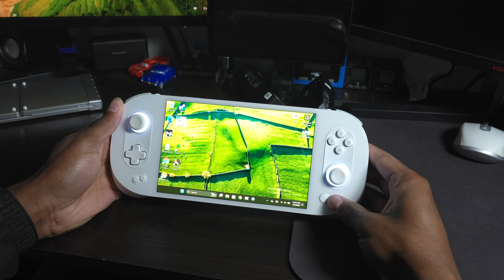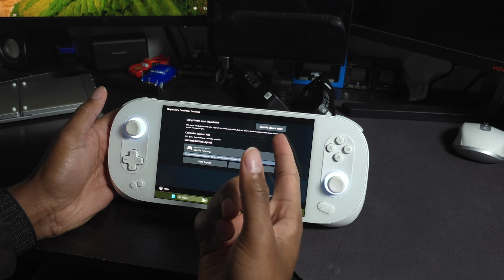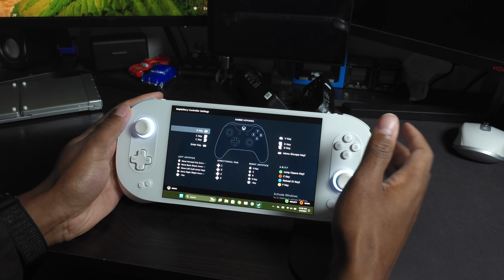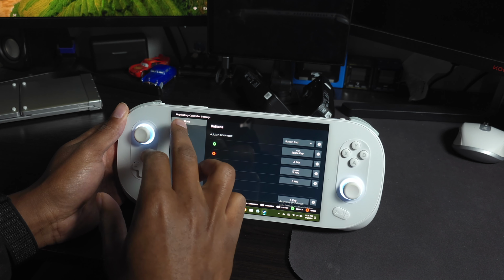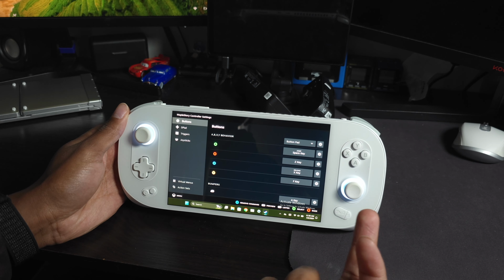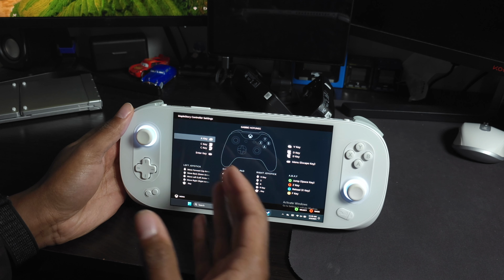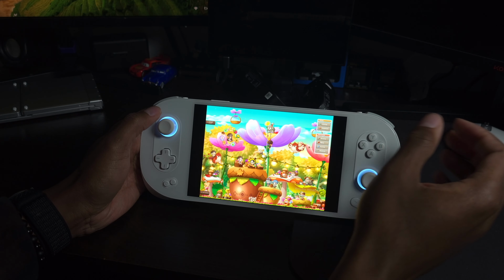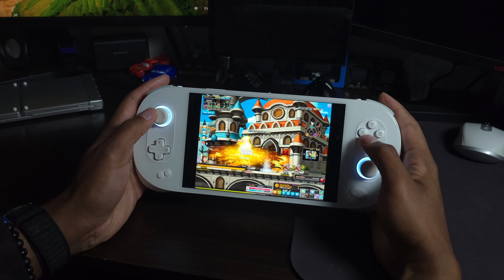How to Play Maplestory on an AYANEO Handheld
In this video I show you how to setup your controls and play maplestory on an Ayaneo Handheld PC.

*Check out some of my playlists below*

*Jamal Plays Maplestory Series:*

*All About Maplestory on Handheld PCs:*

*Gaming Tech Reviews:*

*Gaming on Foldable Phones:*

*MCON Videos:*

*Jamal Plays Minecraft:*